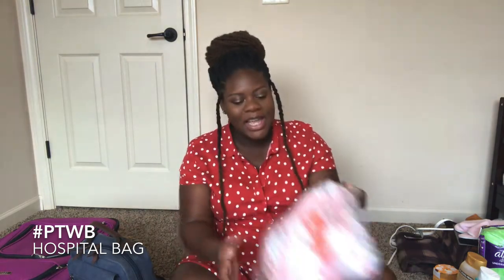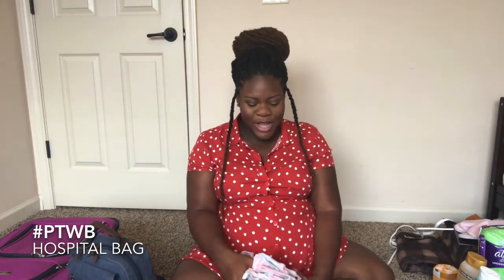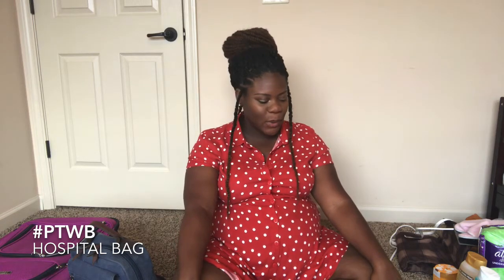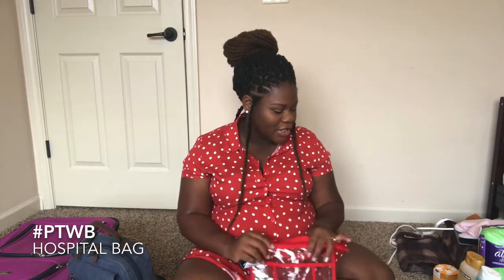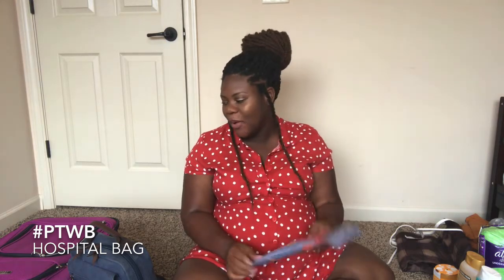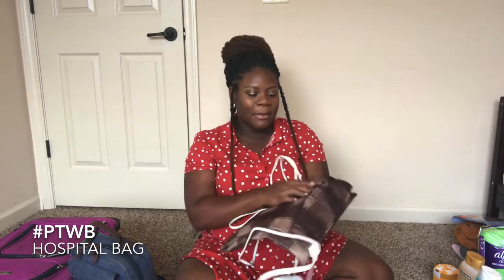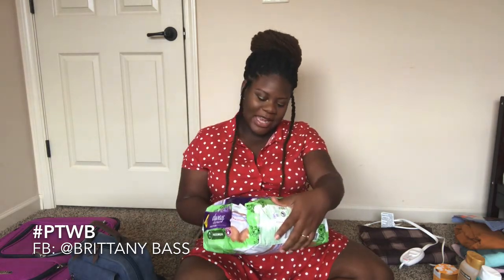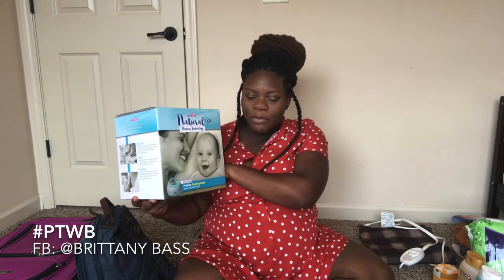What’s In My Hospital Bag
Hey family,
We’re officially 37 Weeks pregnant and it’s time to pack and load this hospital bag once and for all. Honestly speaking the hospital will give plenty of materials if you do not get a chance to prepare a bag so don’t stress. Also, stick around to the end of the video to see what unique ways Noelle is communicating with me from the inside 😳. I hope you enjoy and as always Be Blessed, Be Good, & Be You!